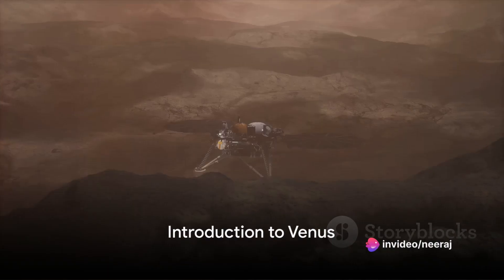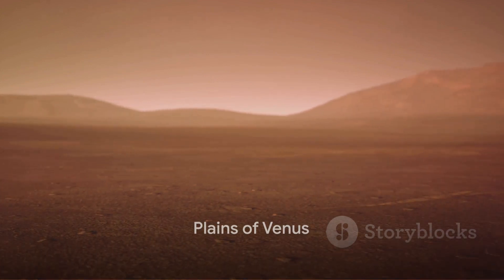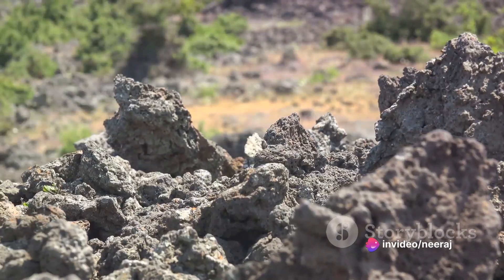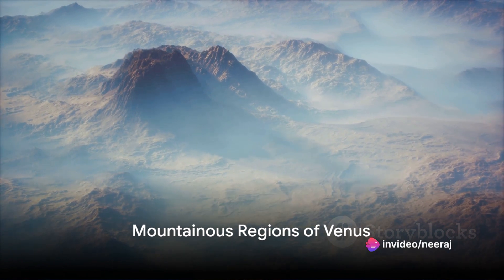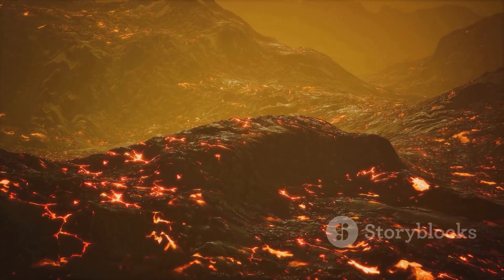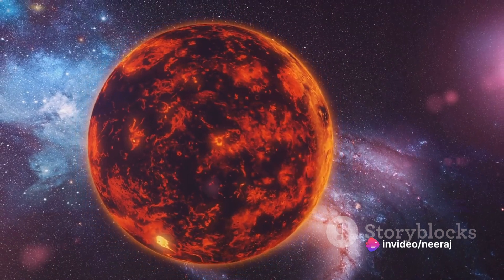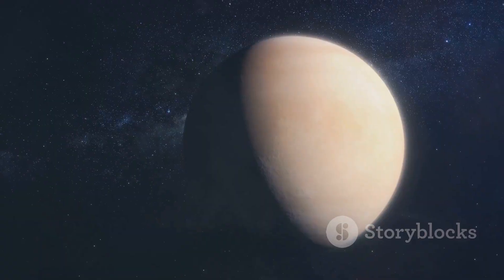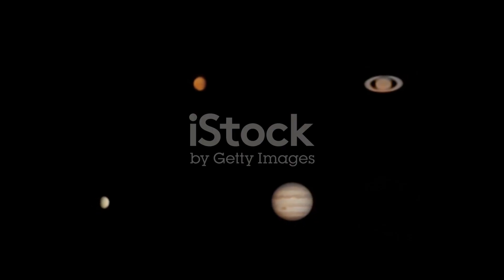Venus Unveiled A Journey Across its Pla........